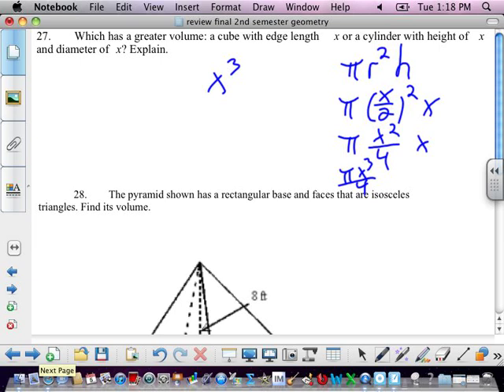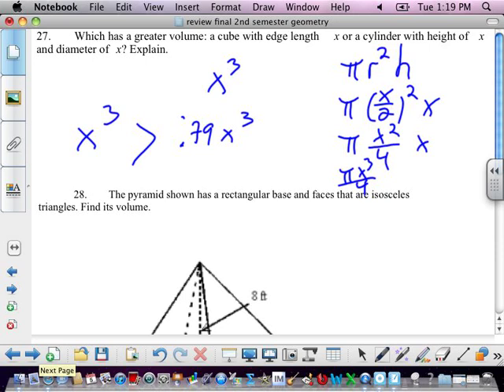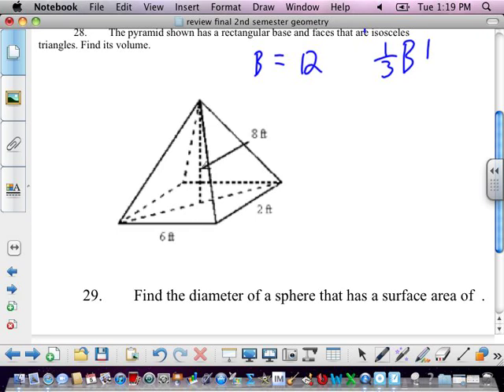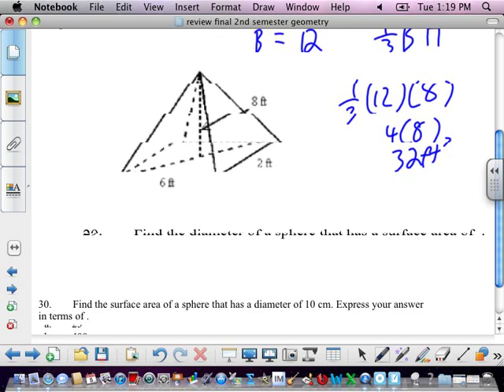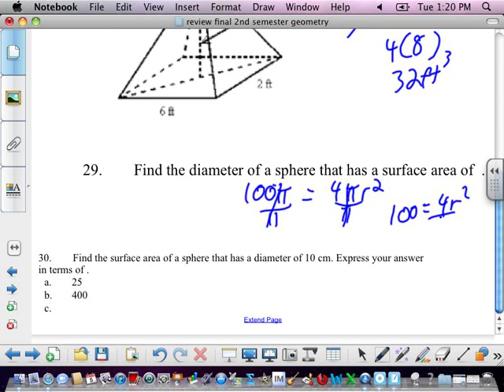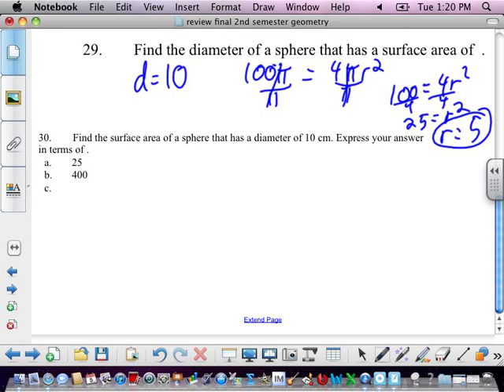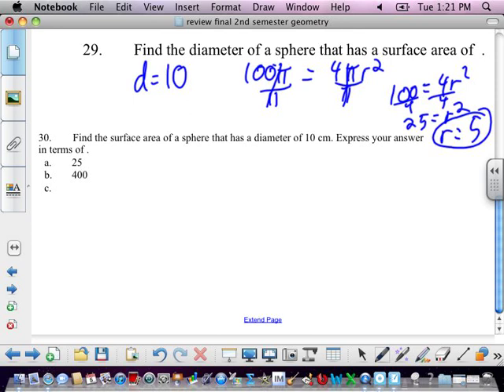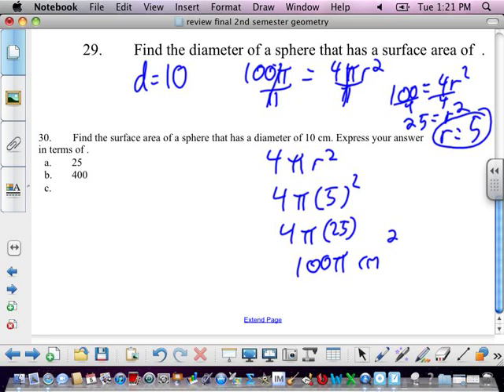review part 2